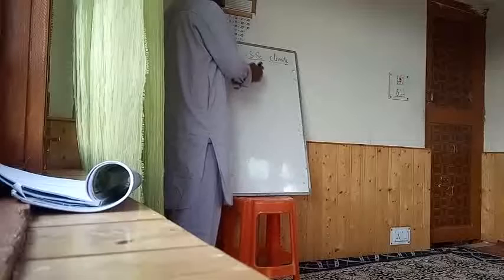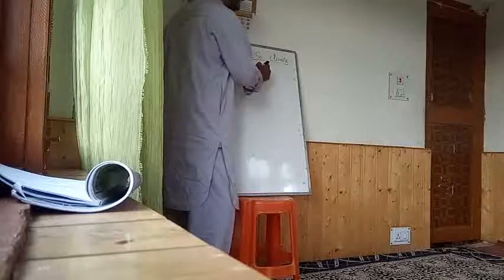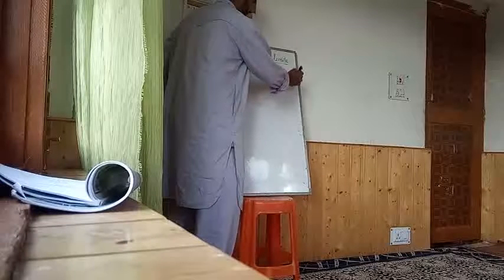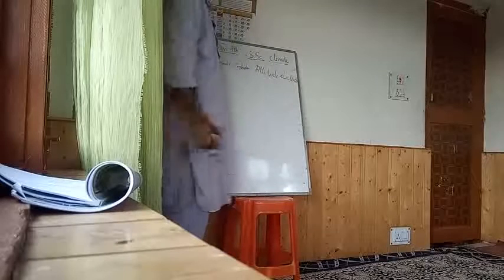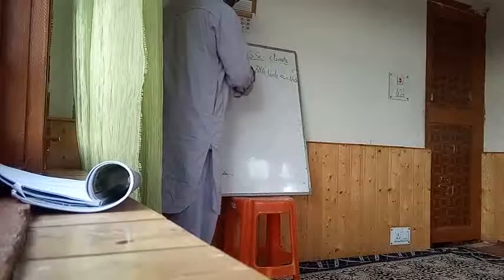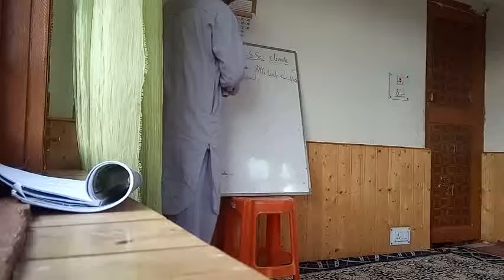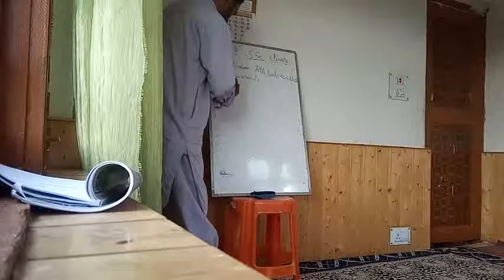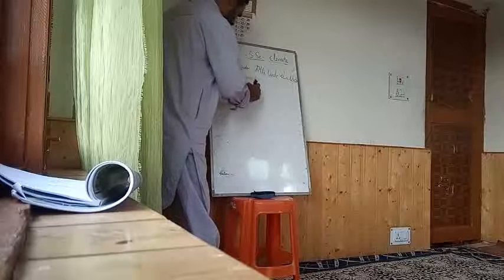Class 9th S Sc. By A k bhat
Control s of climate 2nd